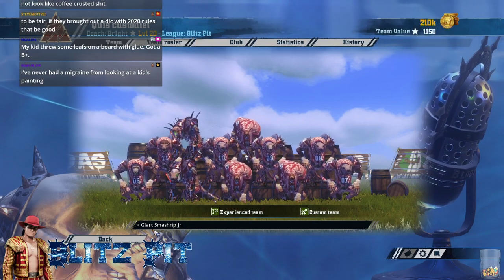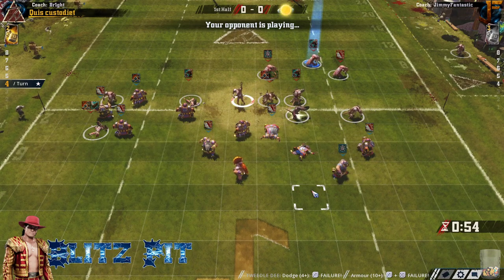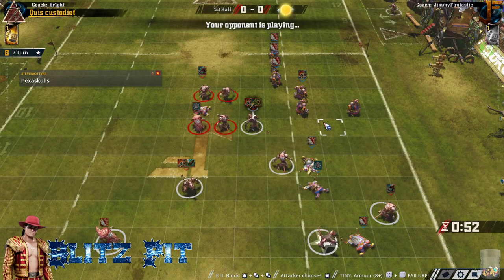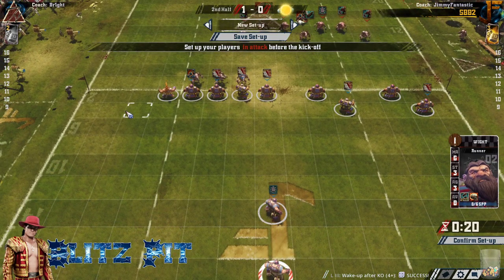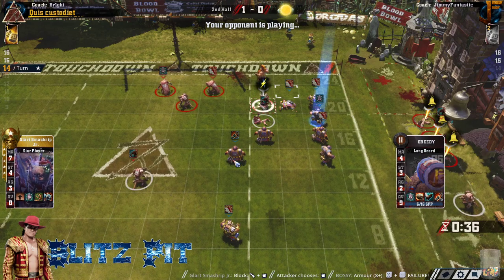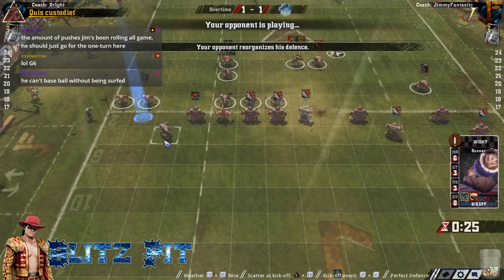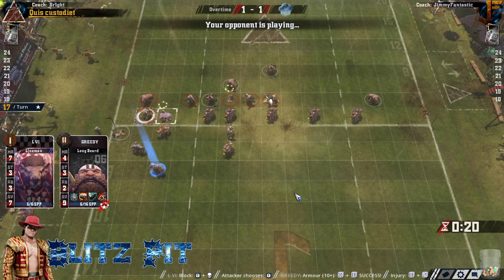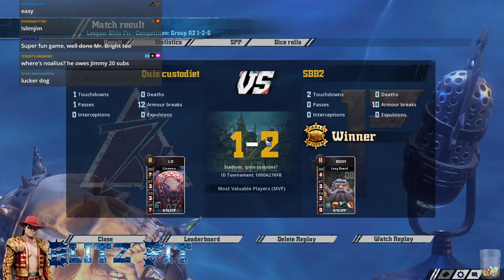Blitz Pit 11 Qualifier Game 1 vs Br1ght's Skaven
Only 1 minute turns so I was tryharding with commentary thanks to Faemir!